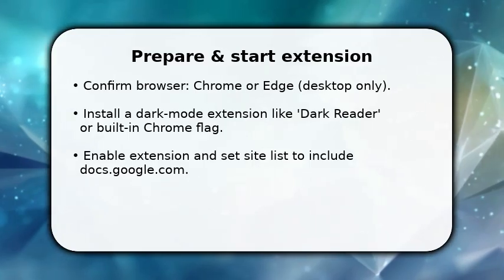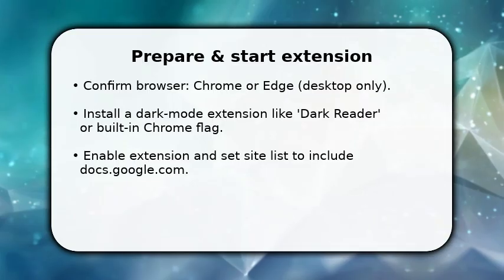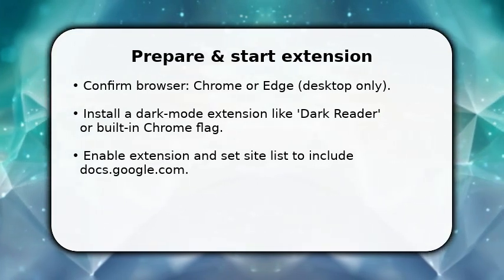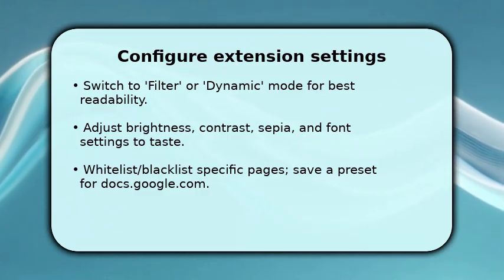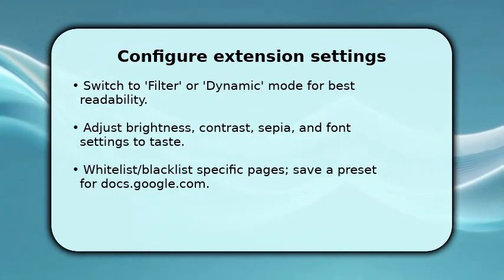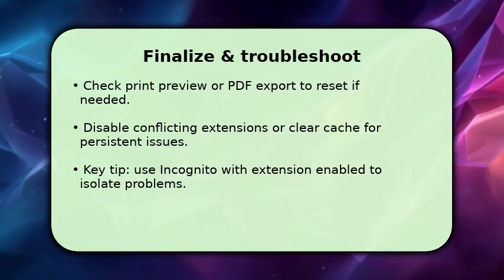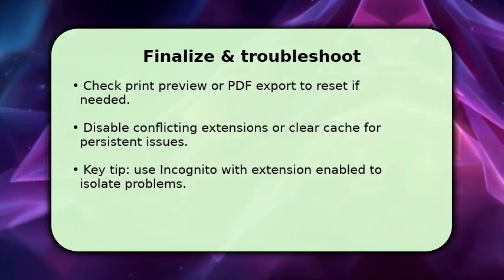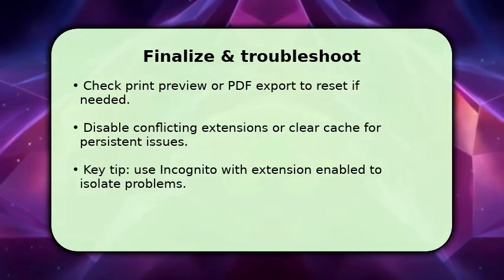How to Make Google Docs Dark Mode - Full Guide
Dive into the world of Google Docs and discover how to activate dark mode for a more comfortable reading experience. This comprehensive guide walks you through each step, ensuring your documents are as visually appealing at night or in low light conditions.

Google Docs, Dark Mode, Activation Guide, Reading Experience, Night Reading, Low Light Conditions, Document Customization, Accessibility Features, User Interface Tips, Edit Document Settings